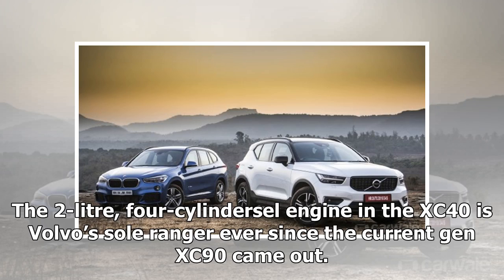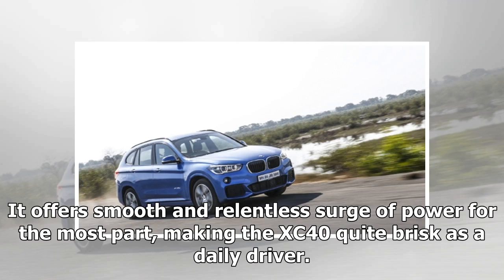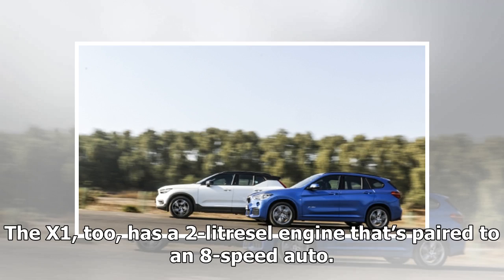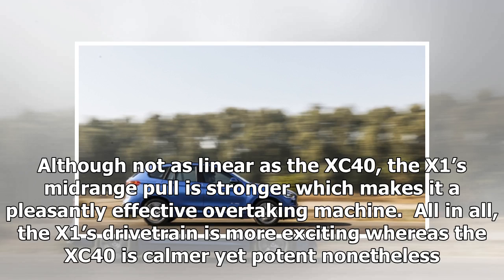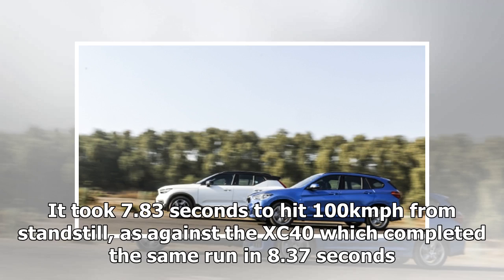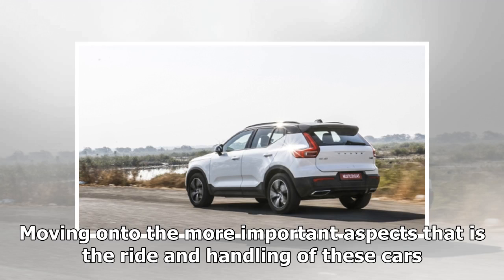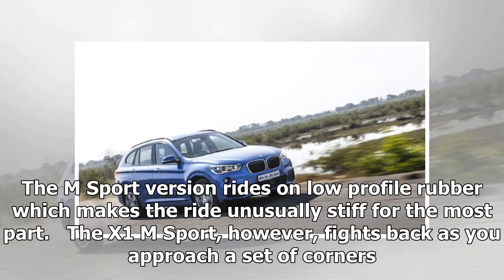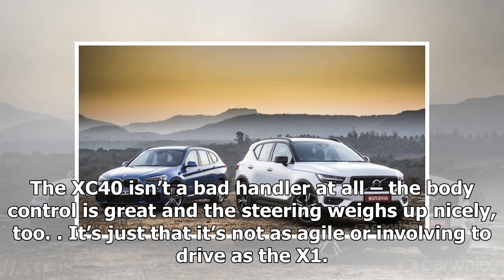Volvo XC40 R-Design vs BMW X1 M Sport | CAR NEWS 2019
The 2-litre, four-cylindersel engine in the XC40 is Volvo’s sole ranger ever since the current gen XC90 came out. Offered across the range, this engin...